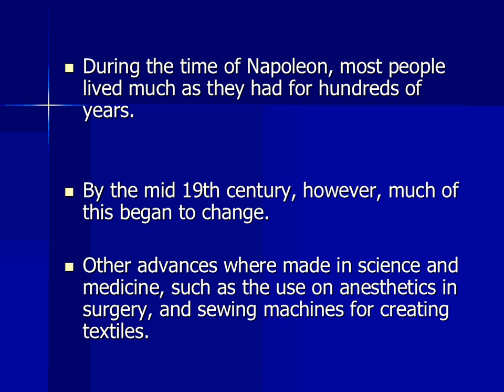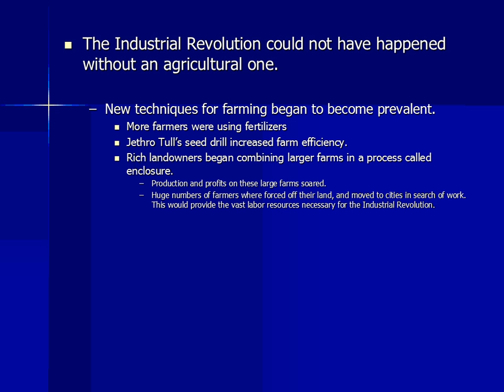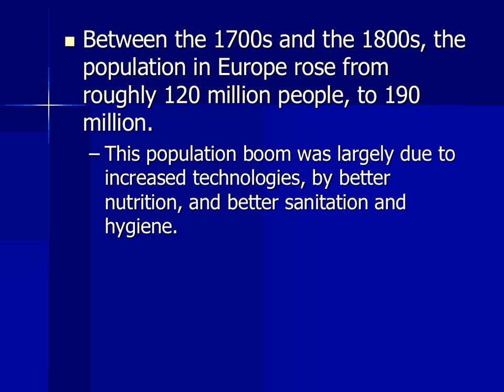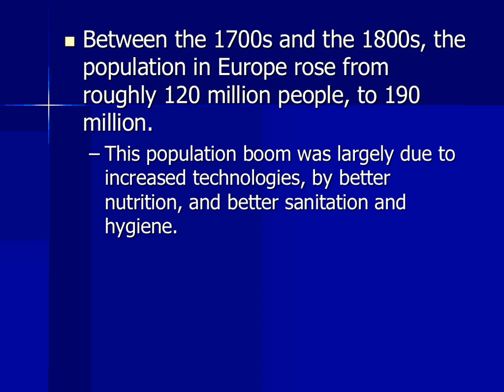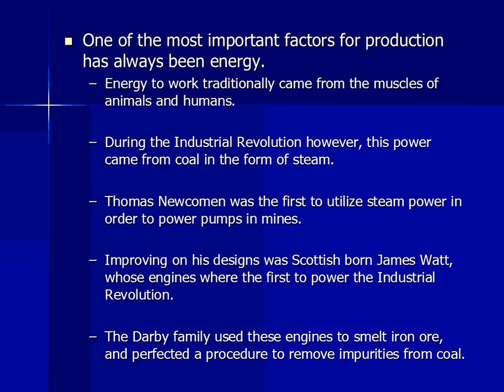Dawn of the Industrial Age